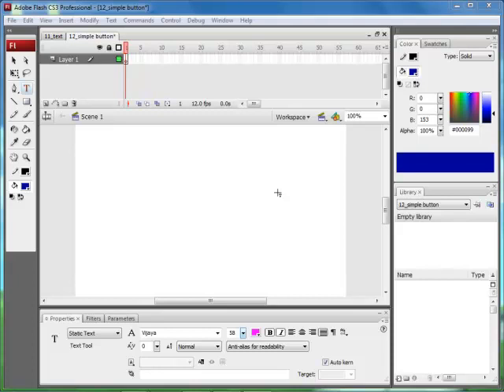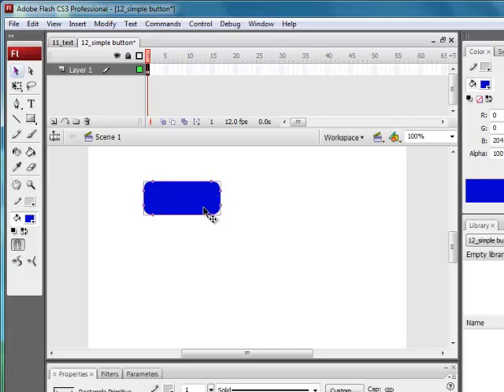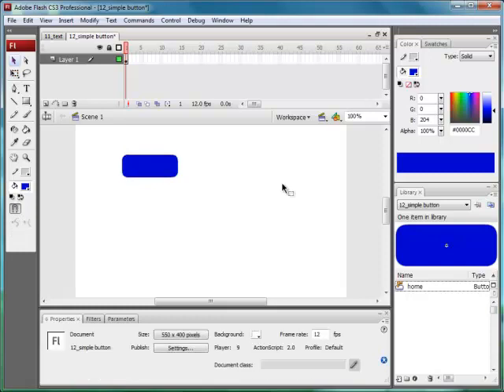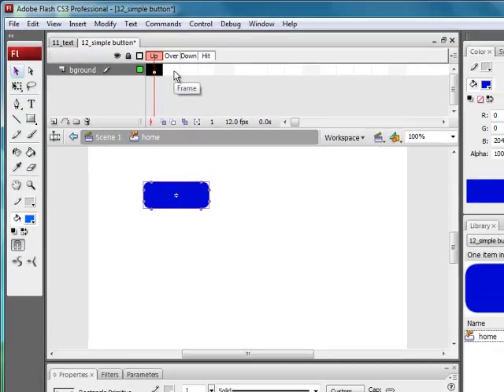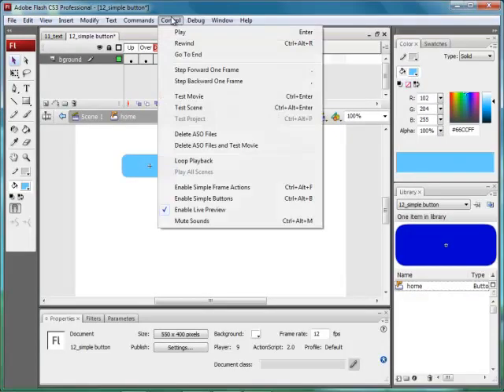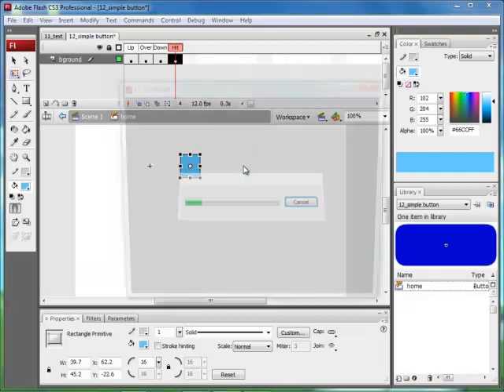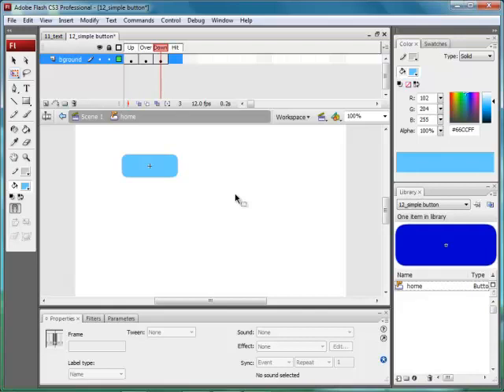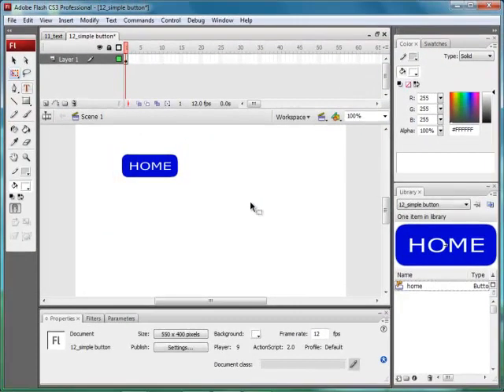Create simple button in Flash CS3